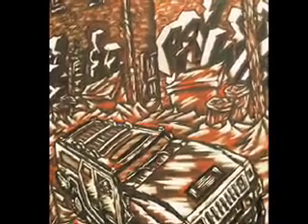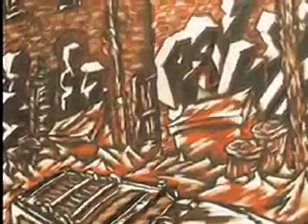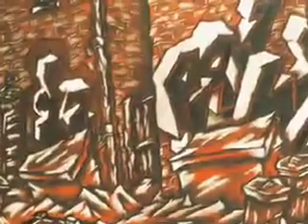Bart Powers' Shimmery Gallery Exhibit: Urban Focus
Artist Bart Powers' new body of work, Urban Focus includes El Series, Urban Ride and Urban Folklore.